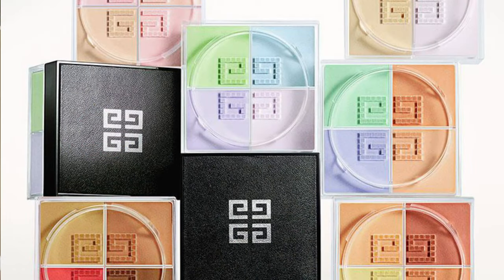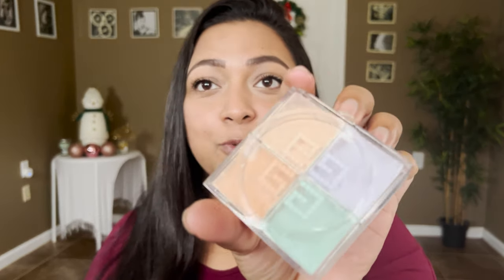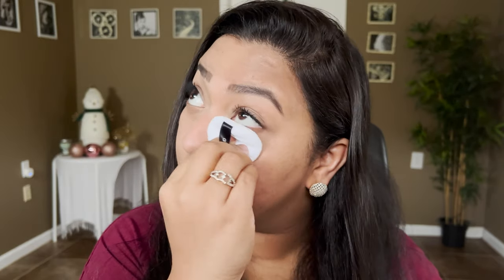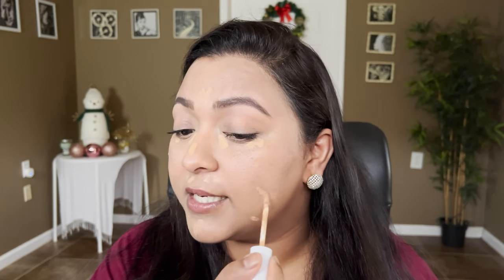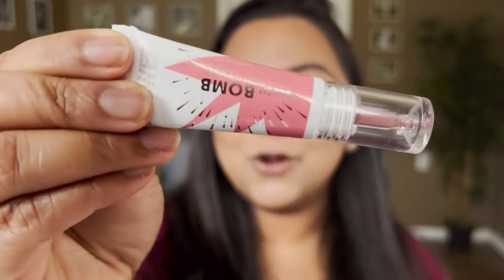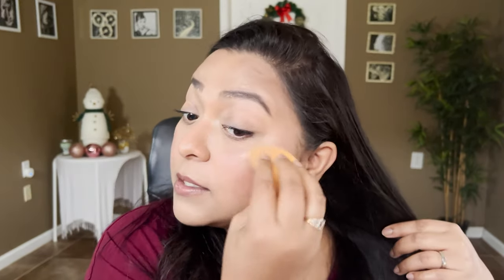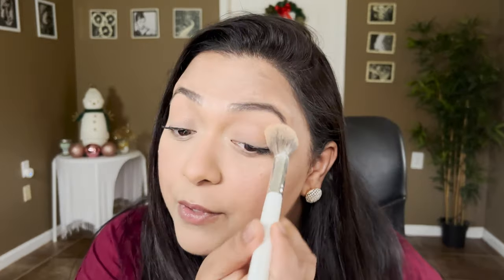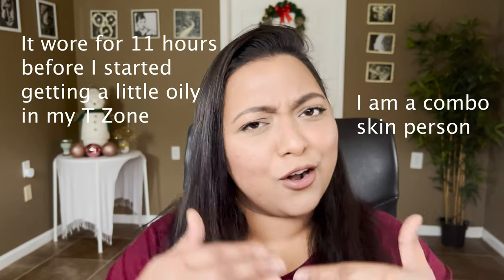GIVENCHY PRISM LIBRE SETTING POWDER FOR MEDIUM SKIN | SMITHY SONY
Hey Guys! Today's video is about the New Givenchy Prism Libre loose setting powder. I wore this makeup for 11 hours and it wore perfectly.
This Givenchy prism libre loose Powder is very light weight and is very finely milled with 4 different tones of powder which brightens, mattifies, illuminates and reduces redness and texture of the skin with a soft matte finish. It is long wearing too.

Product Mentioned:

Givenchy Prism Libre Loose setting powder in 4 Mousseline Acidulée -

Blush in Cheeky

Highlighter in Opal

Lipstick in Peony